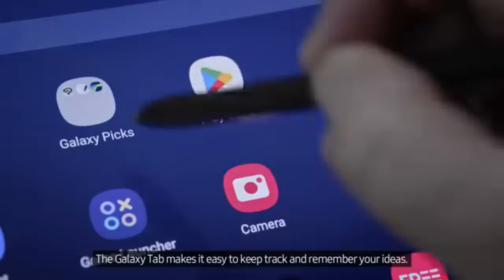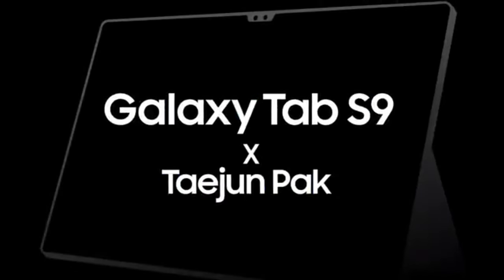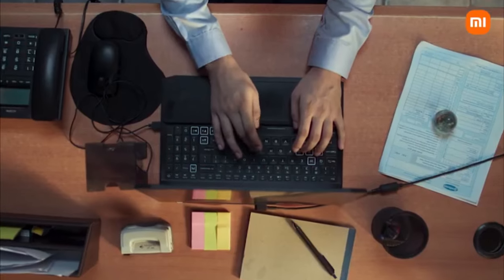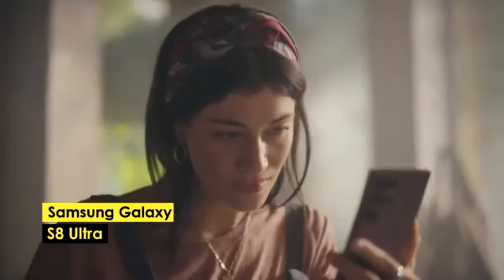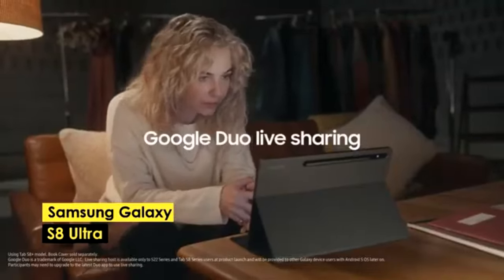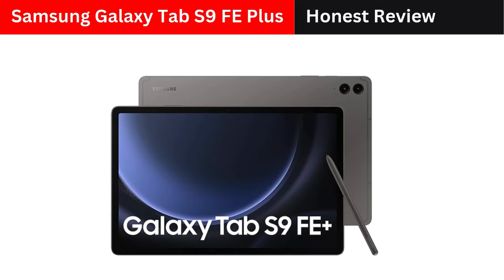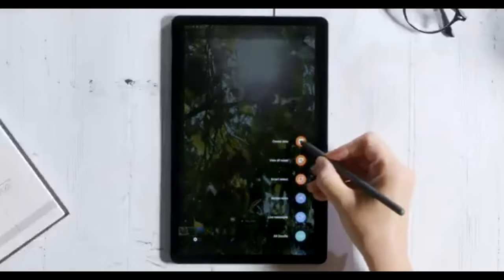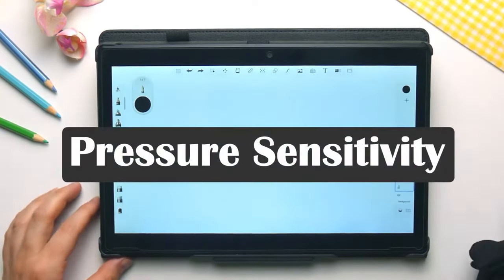Best Android tablet for drawing in 2024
Are you looking for the Best Android tablet for drawing in 2024? In this video we explain the top 5 Best Android tablets for drawing in 2024.

1. Samsung Galaxy Tab S9 Ultra
2. XIAOMI PAD 6
3. Samsung Galaxy Tab S8 Ultra
4. Samsung Galaxy Tab S9 FE
5. Samsung Galaxy Tab S6 Lite
6. Simbans Picasso Tab

*Chapters*
 00:00:00 Introduction
00:00:39 Samsung Galaxy Tab S9 Ultra
00:01:51 Xiaomi Pad 6
00:02:54 Samsung Galaxy Tab S8 Ultra
00:04:00 Samsung Galaxy Tab S9 FE
00:05:00 Samsung Galaxy Tab S6 Lite
00:05:58 - 00:06:58 Simon's Picasso Tab X